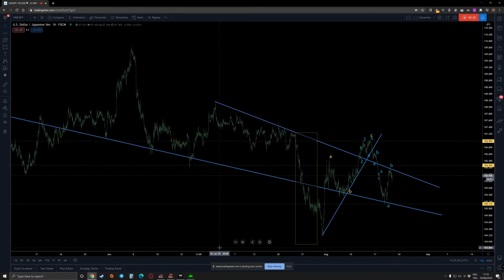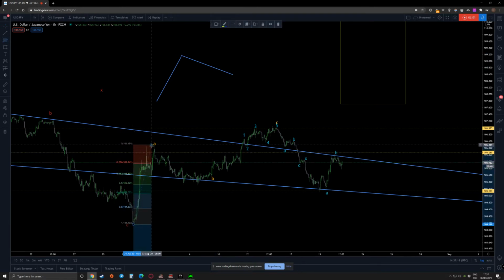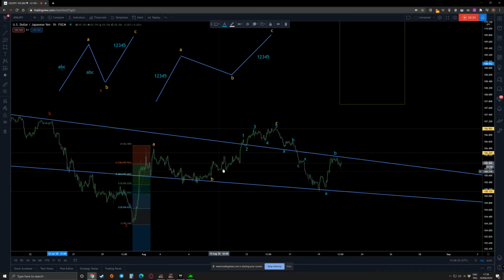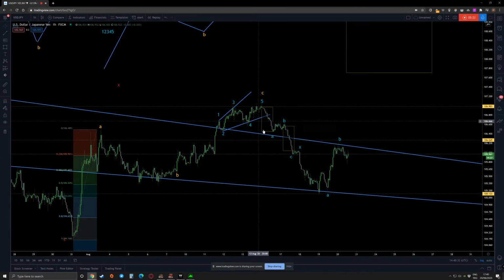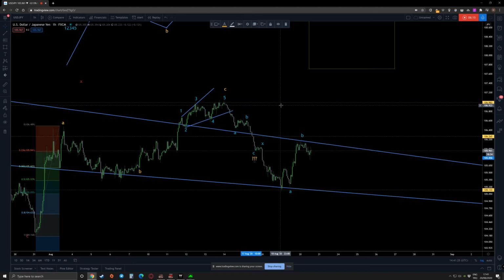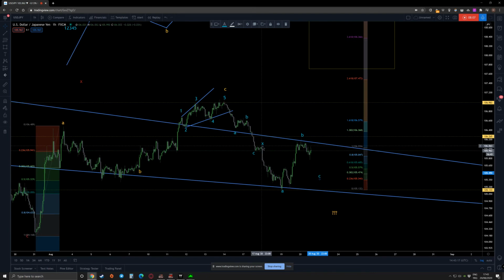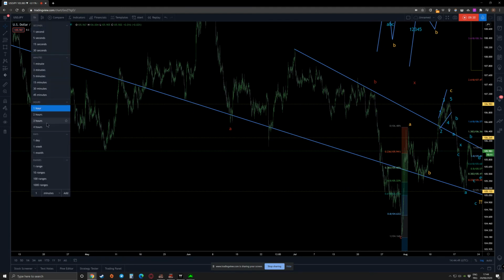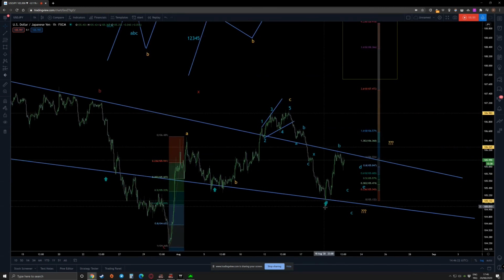Elliott Wave Theory: USD/JPY Small Time Frame Analysis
In this video I wanted to go our some of the possibilities on USD/JPY...